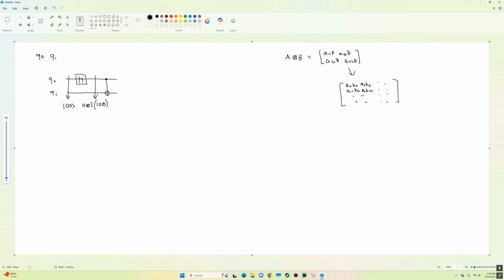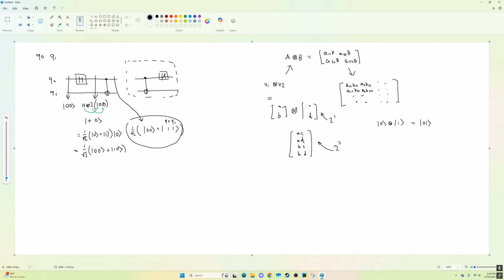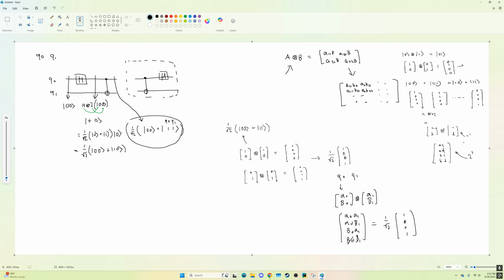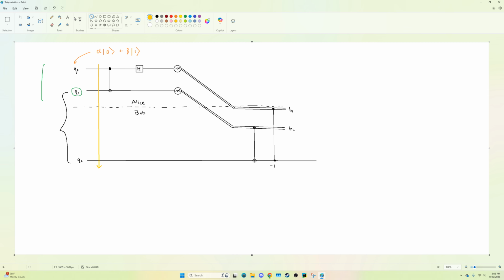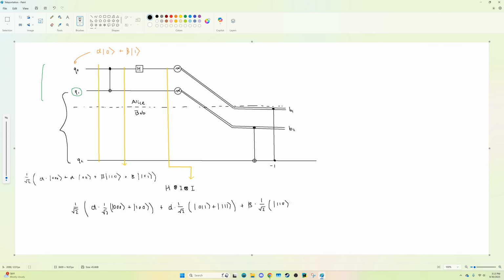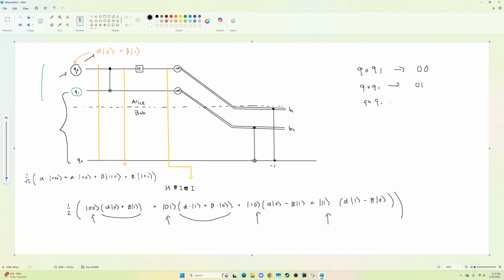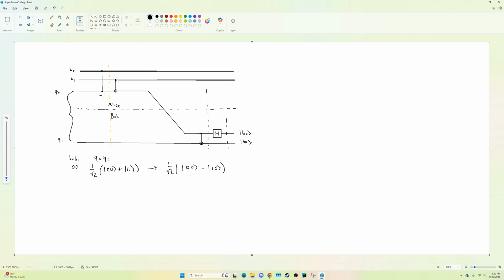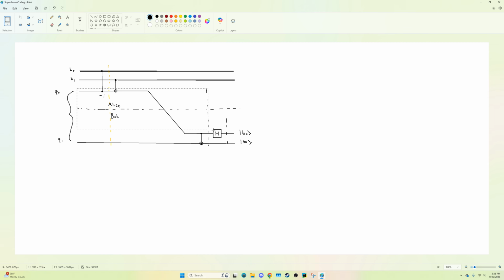Quantum Computing Module 4 - Entanglement, Tensor Products, Quantum Teleportation, Superdense Coding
I don't think any wrong parts are left unedited this time hooray!